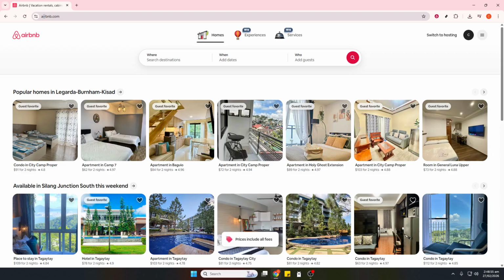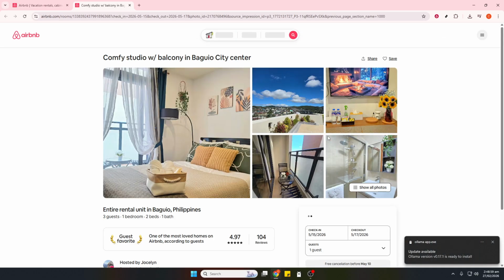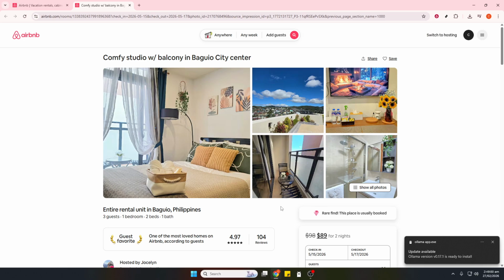How To Message Host On Airbnb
Master the 2026 Update! 💬 How to Message a Host on Airbnb (Step-by-Step)

Ready to book your 2026 getaway but have a few questions first? In this video, I’m breaking down the February 2026 workflow for contacting hosts safely and effectively. Airbnb has introduced several major updates to the inbox this year, including AI-assisted replies and Group Messaging, and I’m showing you how to use them all.